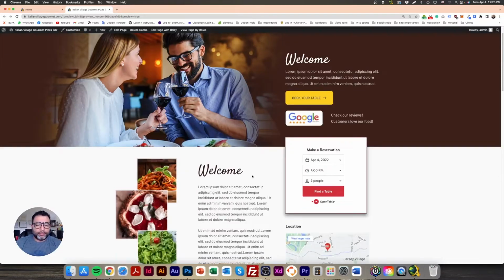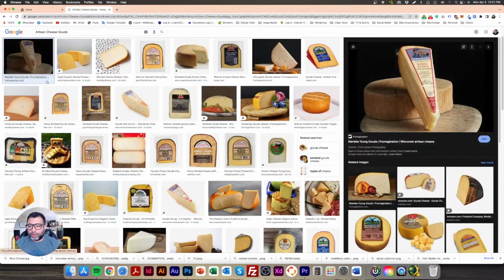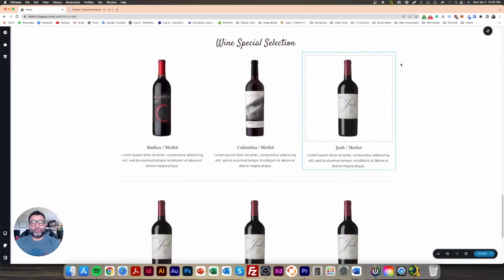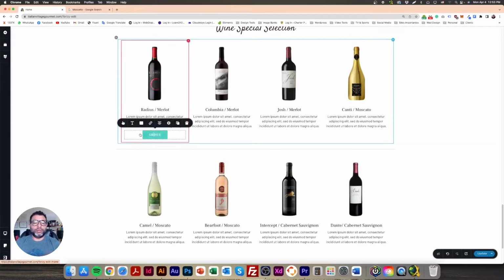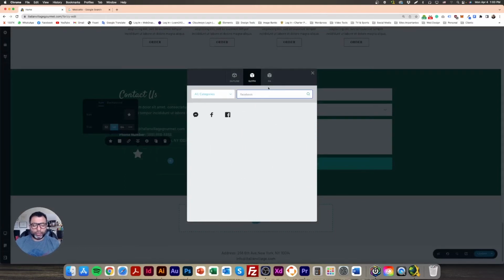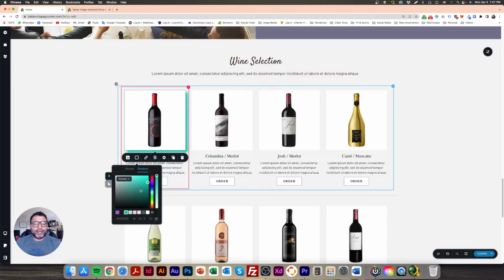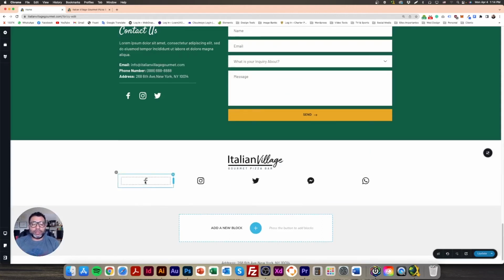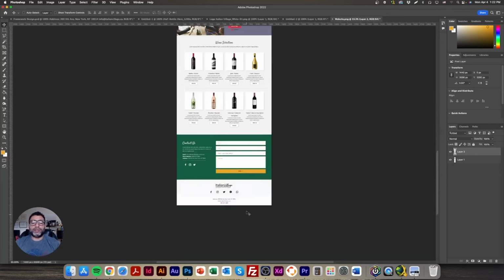020 - Products and Contact Us - Learn240 - Creative Web Design Course - Brizy Builder